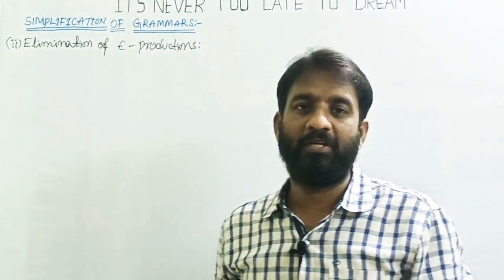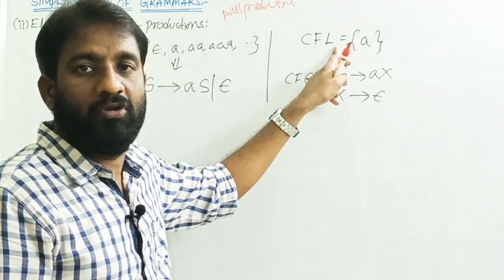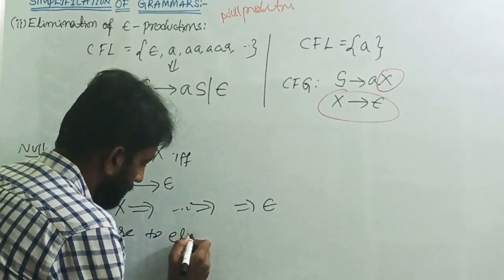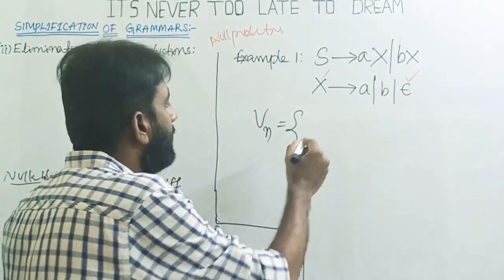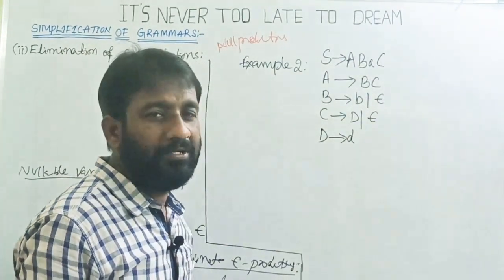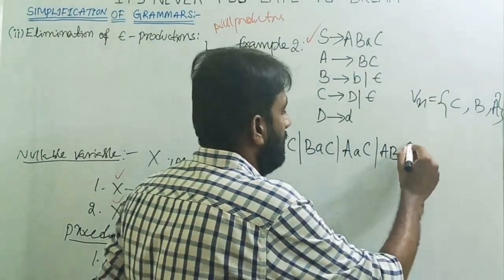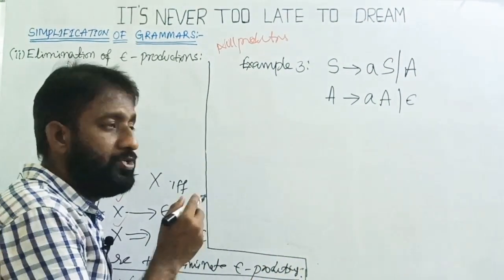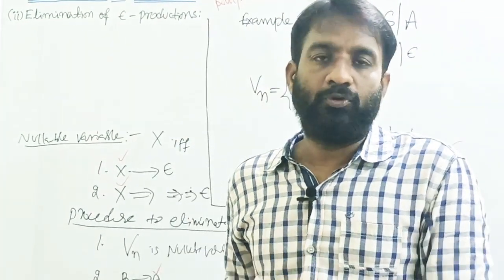Elimination of Epsilon Production With Examples || Lecture-11 || CFG || FLAT || TOC || CD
1)Explanation of elimination of epsilon productions.
2)Example problems of elimination of epsilon productions.

                                -B.Ramana Reddy